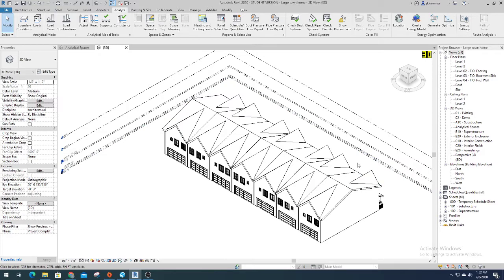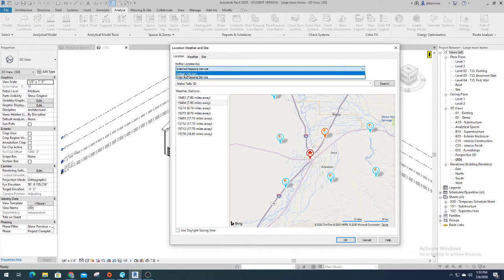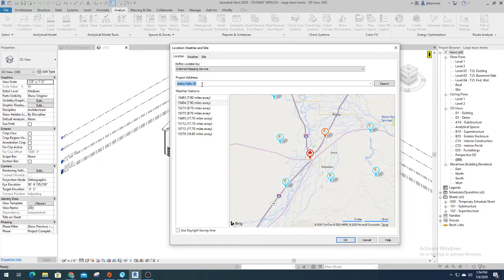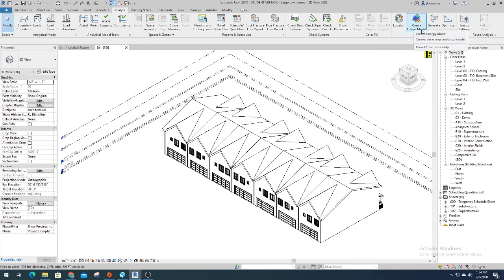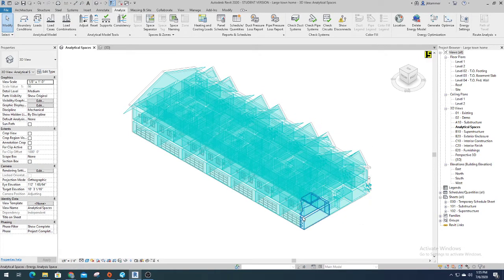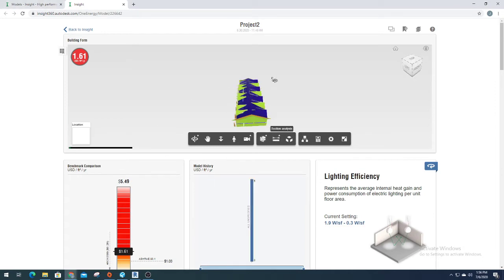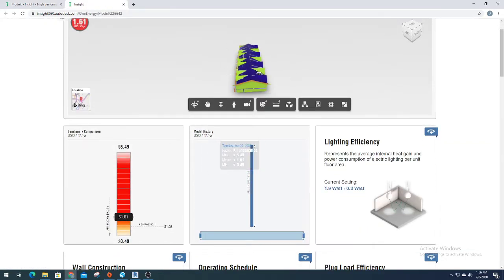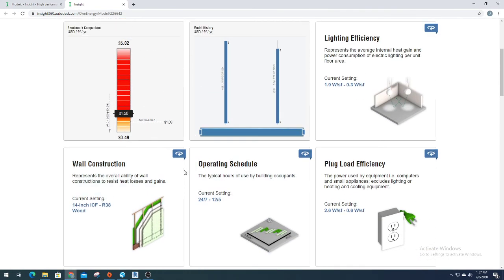Energy Analysis Revit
In this video I will explain how to run an energy analysis on your project. Also how to correctly select a location for your project so that you have the most accurate weather.